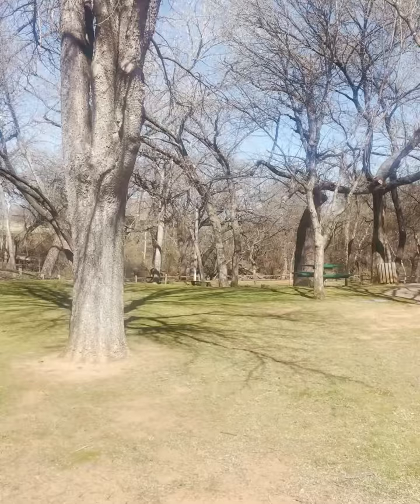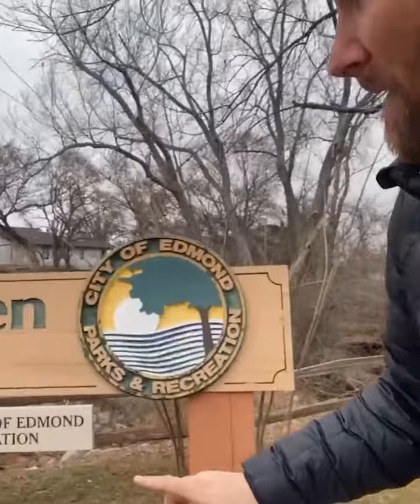Brookhaven North Neighborhood Tour